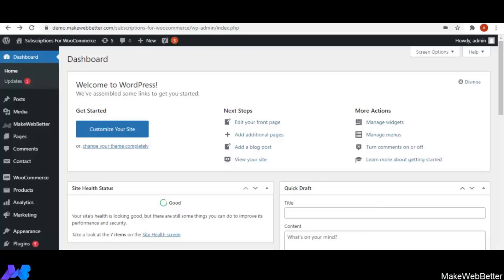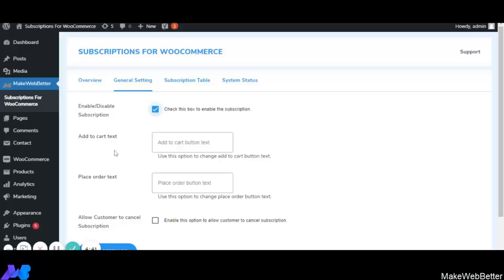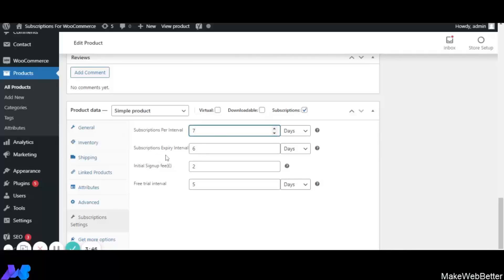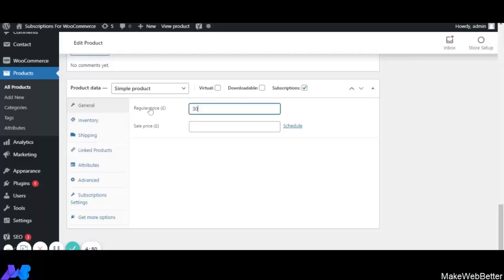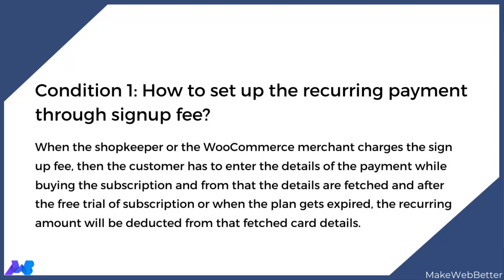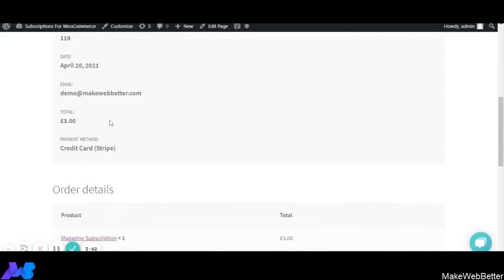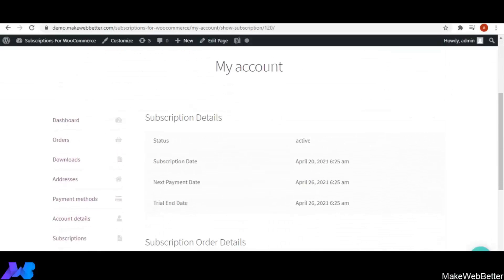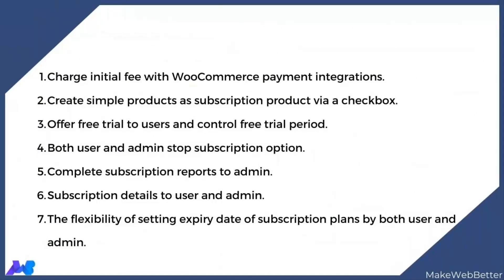Free WooCommerce Subscriptions Plugin: How to Set Up Subscriptions and Boost Recurring Revenue ?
Free WooCommerce Subscription: A free plugin that will help you gain recurring revenue and enhance customer engagement quite effectively. Learn with video, how to add Subscriptions For WooCommerce on WordPress sites that will assist you in re-engaging with your customers, rebuilding customer loyalty, and nurture leads by providing subscriptions to the products and services.

To watch the video on the latest Pro version of the Subscriptions For WooCommerce plugin, A

To watch the video on the latest free version of the Subscriptions For WooCommerce plugin,

If you want to get the premium version of the Subscriptions For WooCommerce Pro plugin,

Want to check how the WordPress Subscriptions Plugin
works on the shop page?

To get step by step guide on how to set up the Subscriptions WooCommerce plugin on your online store, visit the link to the documentation

If you want to read the blog on how to setup WooCommerce Subscriptions on Your WooCommerce Store,

Want to learn more about how to easily use the WP Swings plugins manual, so cruise our Knowledge Base to find different FAQs on Subscriptions For the WooCommerce plugin, visit the

00:00 Intro
1:30 Overview section
1:51 General Settings
7:01 How to check Subscriptions Details of the user
8:10 How to set up a recurring payment through the sign-up fee
10:10 How to set up a recurring payment without the sign-up fee

Exclusive Features:

1. Create a Subscription as a Product With Subscriptions for WooCommerce

3. Charge Initial Fee on Subscription-based Products with WooCommerce Payment Integrations: The shop owner can charge extra payment in the form of an initial sign-up fee.

5. Complete WooCommerce Subscription Reports for Admin/Shop Owner

6. Cancel Subscription Plan Anytime via customer or Merchant/Shop owner

❓ FAQs

Q: Can the plugin automatically retry failed payments?
Yes, it retries until successful or cancelled.

Q: Can customers pause their subscription?
Yes, pausing is available depending on configuration.

Q: Does the plugin report churn metrics?
Yes, it tracks cancellations and retention trends.

Want to get the best theme design for your store or are you worried about WooCommerce Security and maintenance?